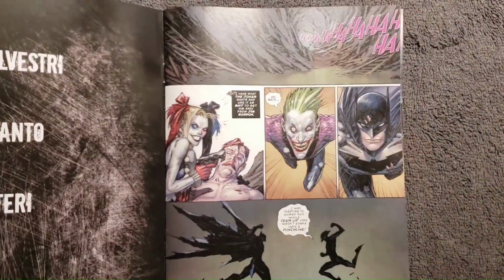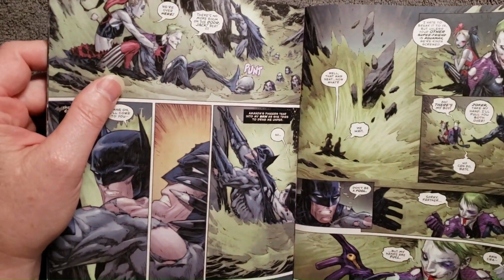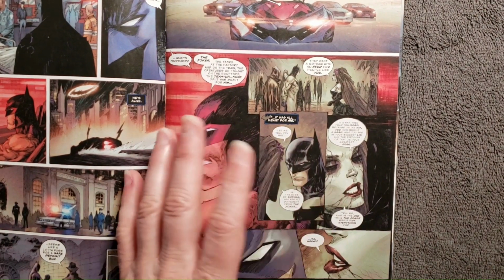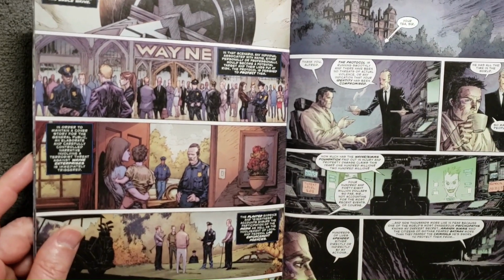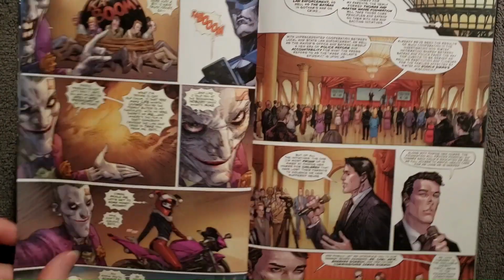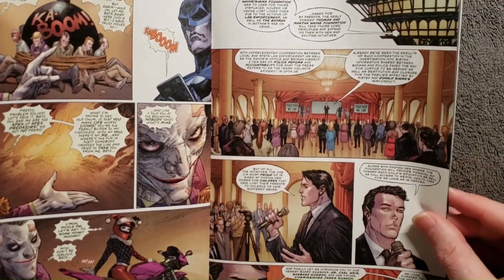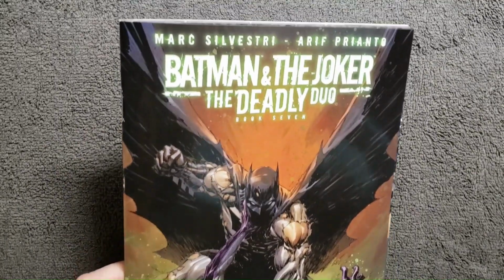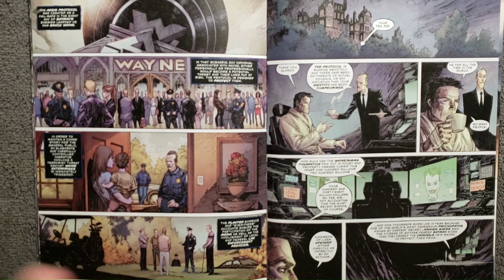BATMAN & THE JOKER DEADLY DUO #7: MY OWN WORST FRENEMY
Batman & the Joker Deadly Duo #7 shows us that despite their hatred for each other, Batman and the Joker are actually allies in a strange way.